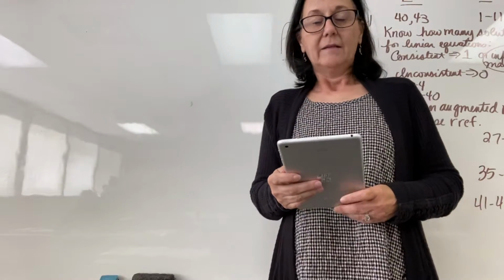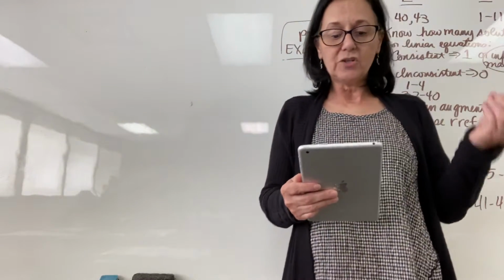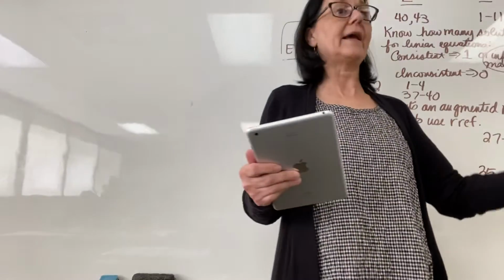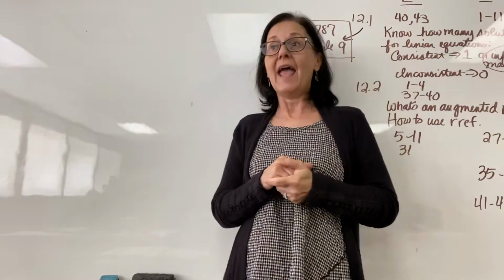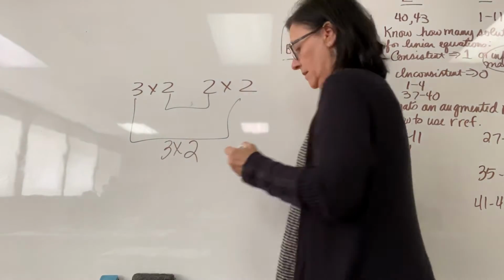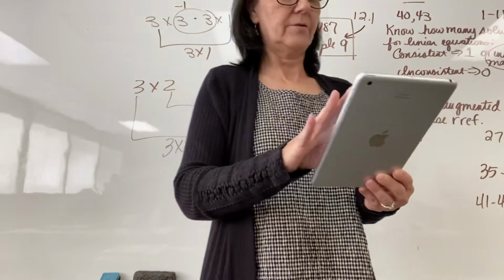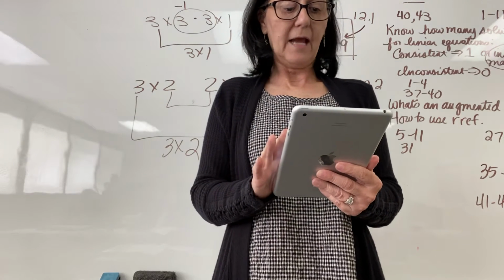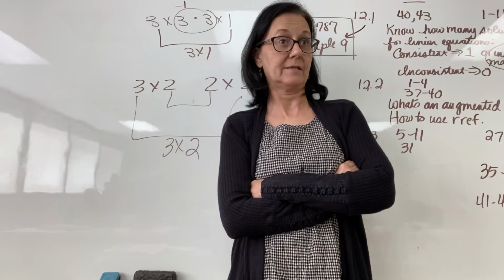Precalculus Chp 12 Review pt2